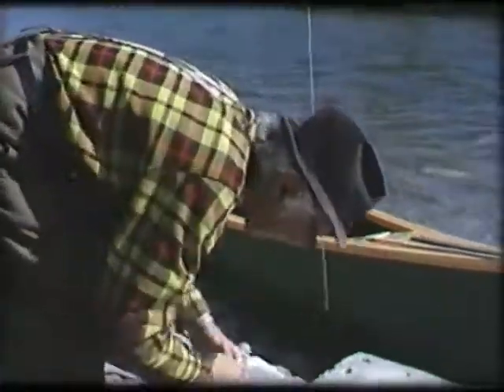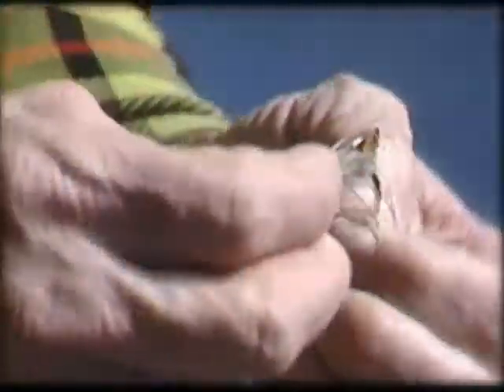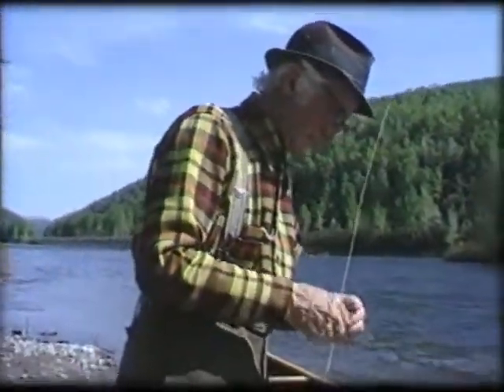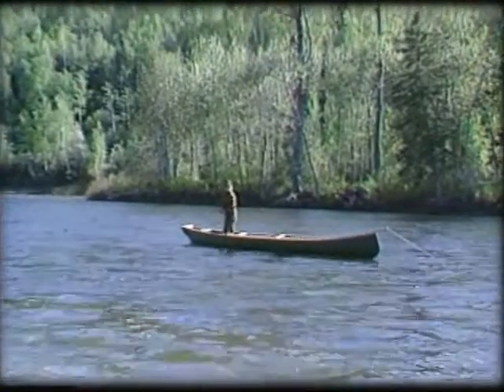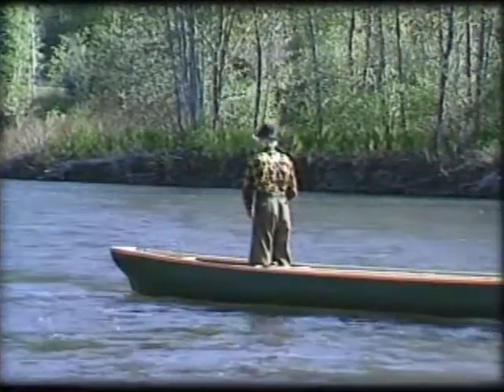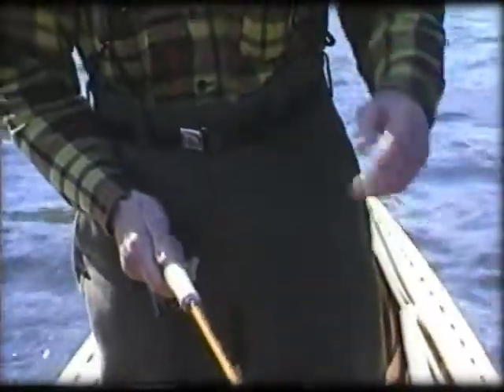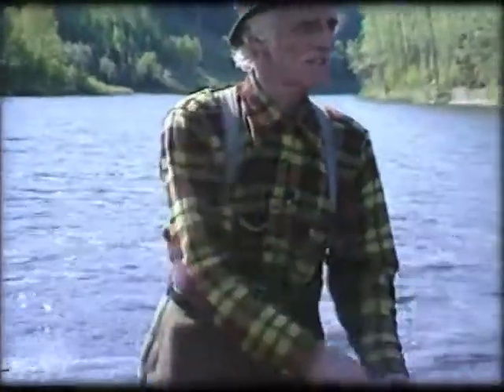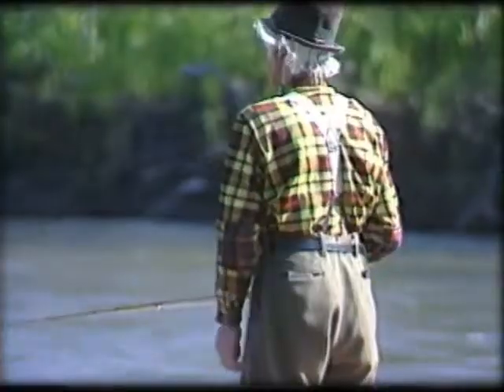La pêche au saumon dans La Matapédia - Richard Adams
Ces capsules ont été réalisées en 2016 par la TVC vallée de La Matapédia dans le cadre du projet d'inventaire du patrimoine immatériel mené par la MRC de La Matapédia. L'inventaire en question peut être consulté en ligne au

Ce projet a été rendu possible par l'Entente de développement culturel soutenue par la MRC de La Matapédia, le ministère de la Culture et des Communications du Québec et la Caisse Desjardins Vallée de la Matapédia.